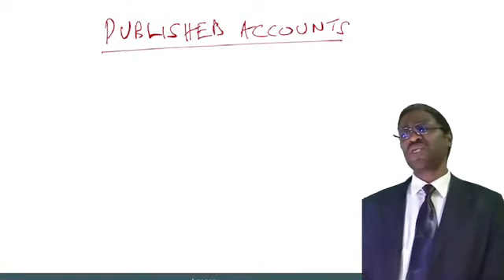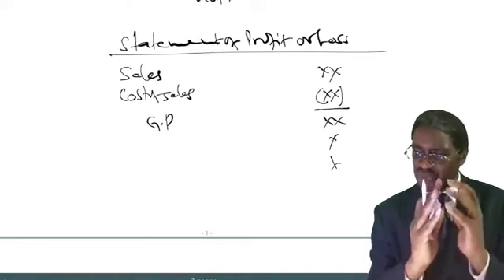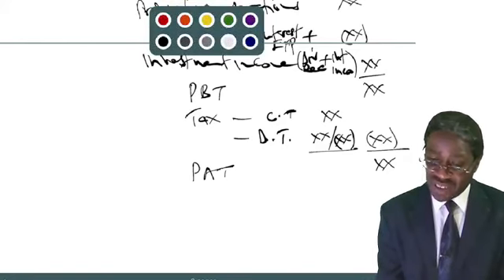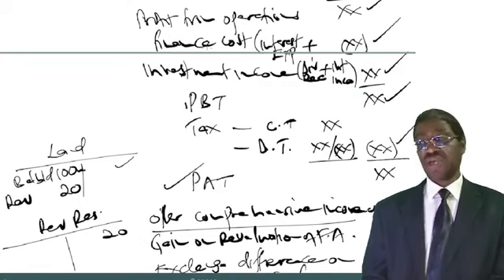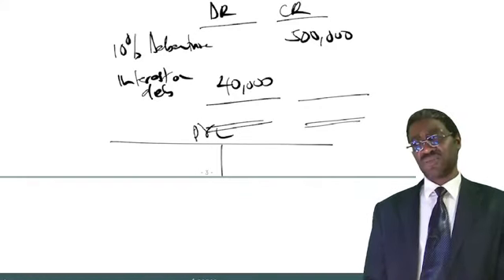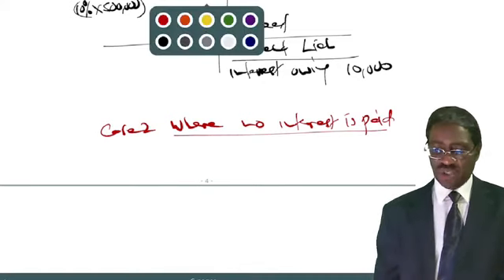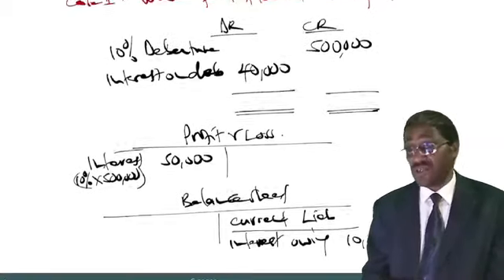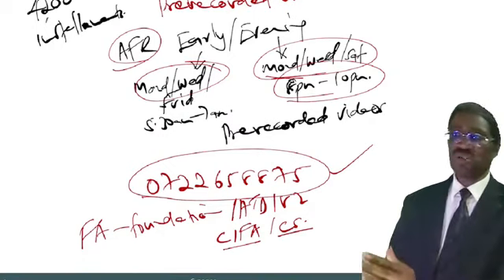FR- PUBLISHED ACCOUNTS LESSON 1 ( FOR ONLINE CLASSES OR PRERECORDED VIDEOS)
Published accounts are the financial statements that every public limited company has to issue annually. Public limited companies are legally obliged to prepare and publish its final accounts